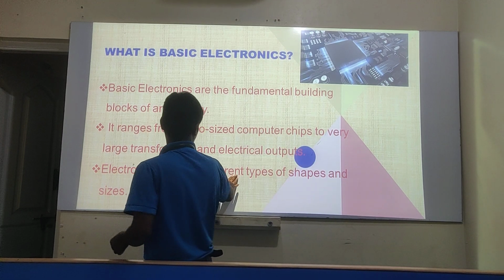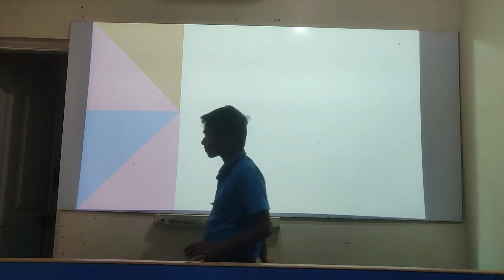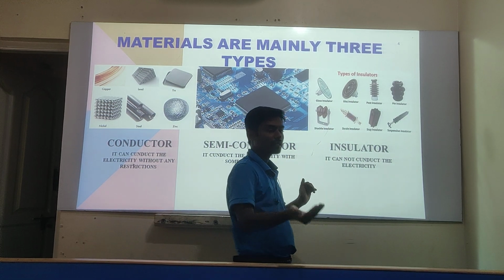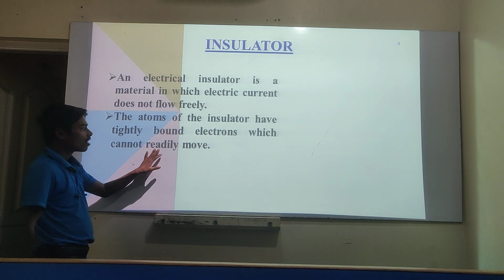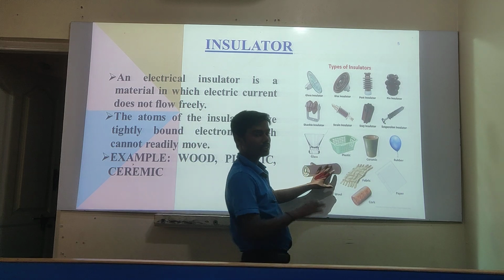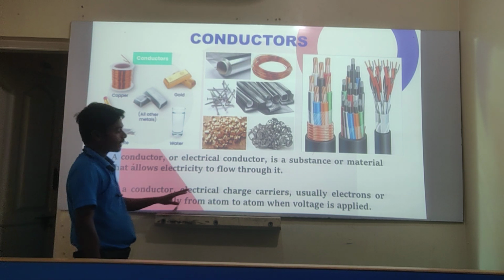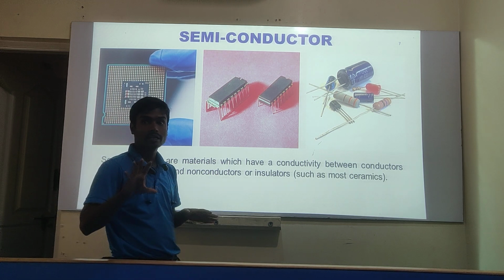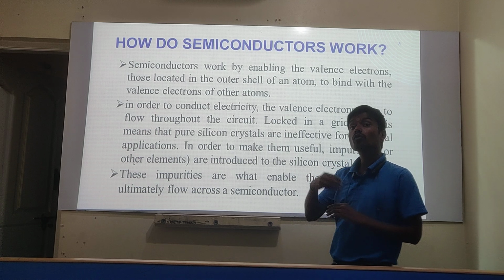3 September 2024